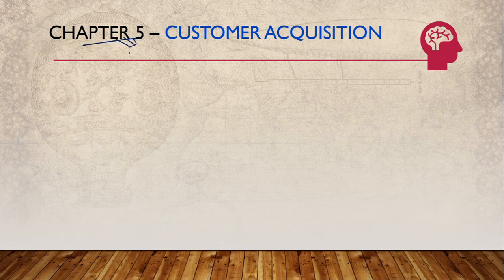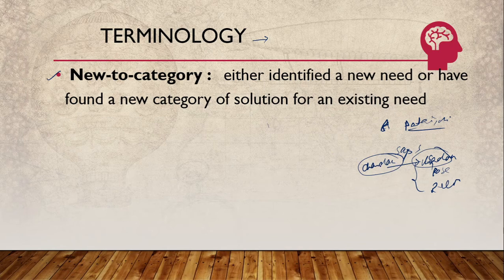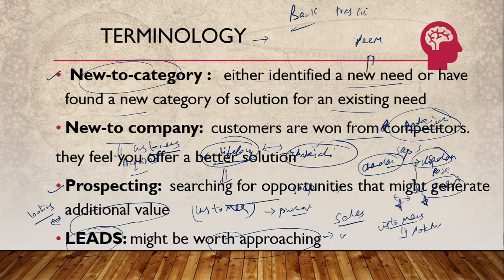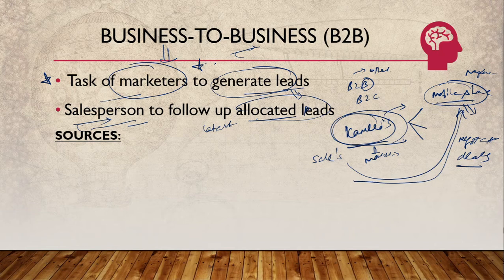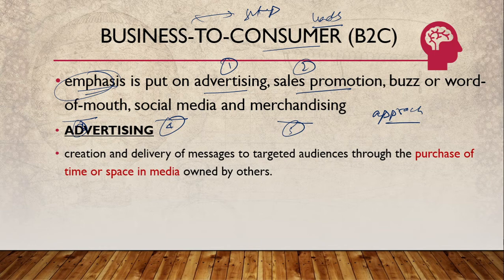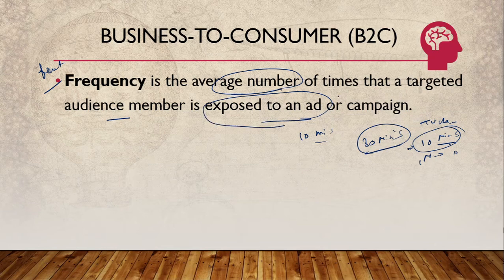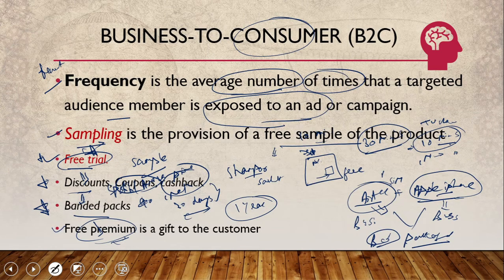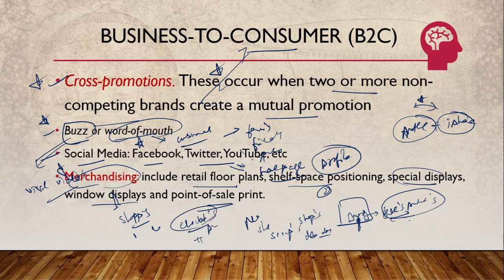Customer Acquistion - Customer Relation Management - DFCCIL operation and bd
The book focuses primarily on topics of Marketing & Customer Relation
Management (CRM) from organisation perspective. The book is prepared as
study material for aspirants preparing for management jobs.
The content of the book is prepared based on the latest 2021 exam syllabus for
the recruitment of posts of Junior Manager, Executive and Junior Executive in
Operations & BD discipline in Dedicated Freight Corridor Corporation of India
(DFCCIL). It is a schedule ‘A’ Public Sector Undertaking under the
administrative control of Government of India (Ministry of Railways).

The book is divided into three parts:
Part 1: Marketing
Part 2: Customer Relation Management (CRM)
Part 3: DFCCIL previous questions
The book is also useful for management students in their academics and also
aspirants of competitive exams

PART-1 MARKETING
Chapter 1: MANAGEMENT
Chapter 2: MARKETING
Chapter 3: MARKETING CONCEPTS
Chapter 4: STRATEGIC MARKETING
Chapter 5: MARKETING PROCESS
Chapter 6: MARKET ENVIONMENT
Chapter 7: CONSUMER BEHAVIOR
Chapter 8: BUSINESS MARKETS
Chapter 9: MARKET SEGMENTATION
Chapter 10: MARKET POSITIOING
Chapter 11: PRODUCT & BRANDING
Chapter 12: PRICING
Chapter 13: PROMOTION
Chapter 14: MARKETING CHANNEL – PLACE
Chapter 15: PRACTICE MARKETING MCQ’s

PART-2 CUSTOMER RELATION MANAGEMENT
Chapter 1: CRM DEFINITIONS
Chapter 2: CRM MODELS
Chapter 3: CUSTOMER RELATIONSHIP
Chapter 4: CUSTOMER VALUE
Chapter 5: CUSTOMER ACQUISTION
Chapter 6: CUSTOMER RETENTION
Chapter 7: CUSTOMER DEVELOPMENT
Chapter 8: STRATEGIC CRM
Chapter 9: CUSTOMER VALUE SOURCES
Chapter 10: CUSTOMER EXPERIENCE
Chapter 11: OPERATIONAL CRM – SALES FORCE AUTOMATION
Chapter 12: MARKETING AUTOMATION
Chapter 13: SERVICE AUTOMATION
Chapter 14: ANALTICAL CRM
Chapter 15: CUSTOMER DATA
Chapter 16: CRM IMPLEMENTATION
Chapter 17: PRACTICE CRM MCQ’s